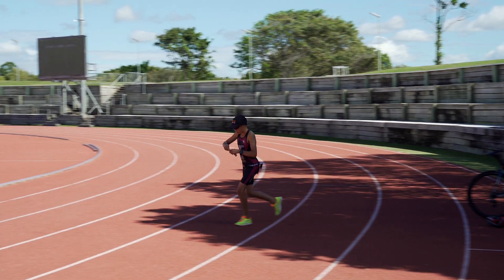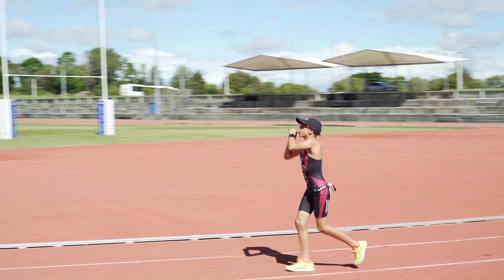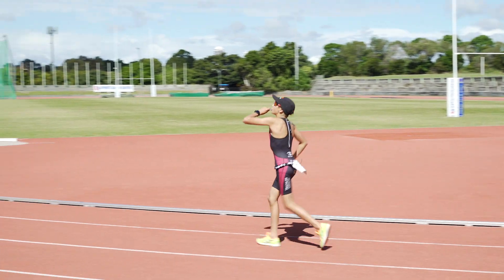Transition Tips - bike to run | The Starting Line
Toby Coote & Belinda Norton give us some tips for a quick transition from the bike to the run.